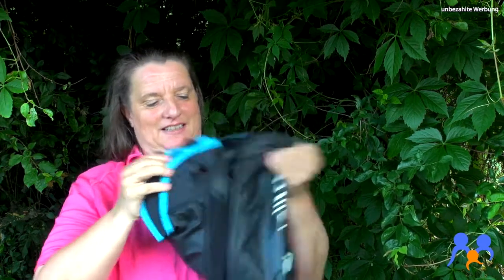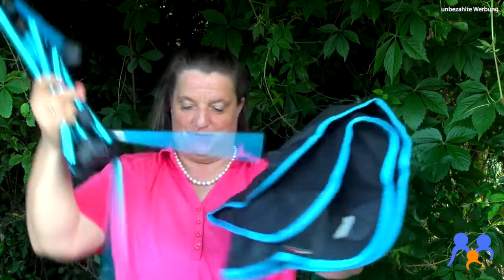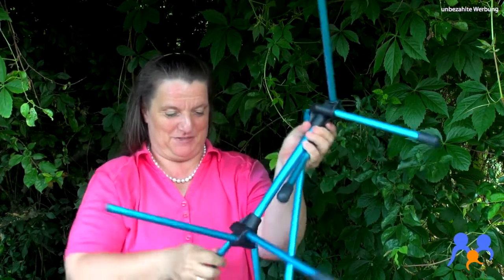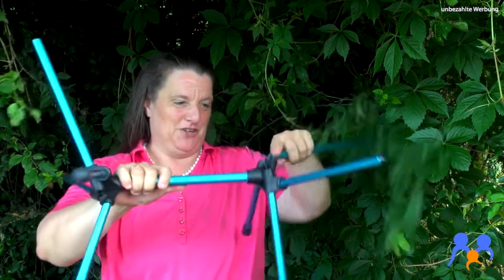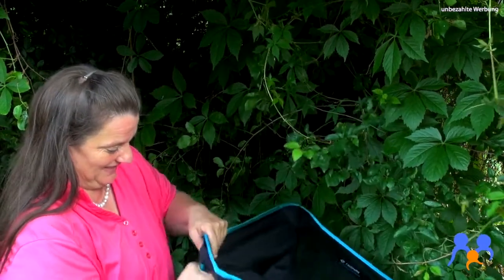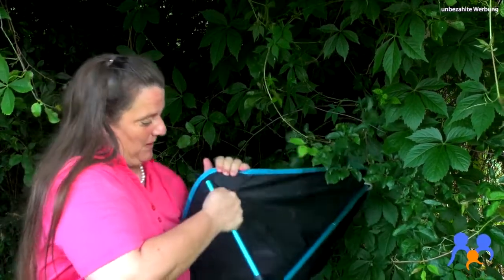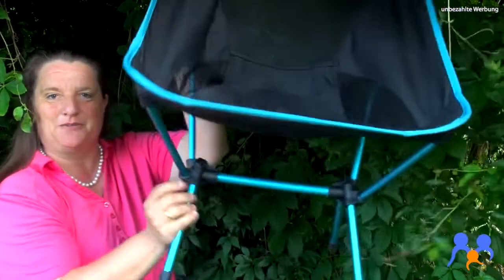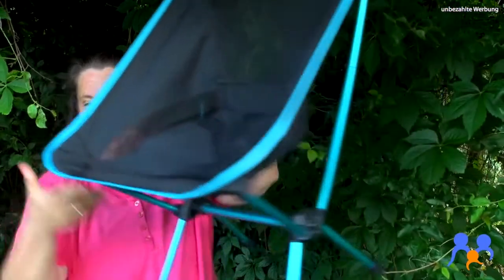Geeignete Campingstühle für eine Fahrradtour - Infos zur Radtour 18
Campingstühle dürfen bei uns nicht fehlen, aber da man nur wenig Platz in den Packtaschen hat, sollten die Stühle natürlich leicht und klein sein.